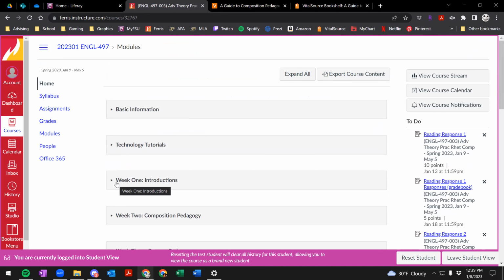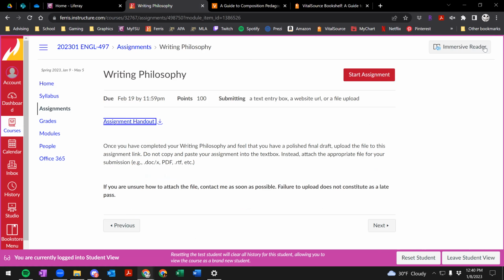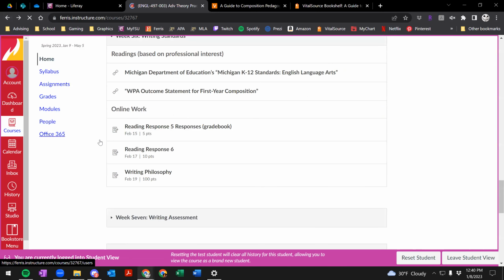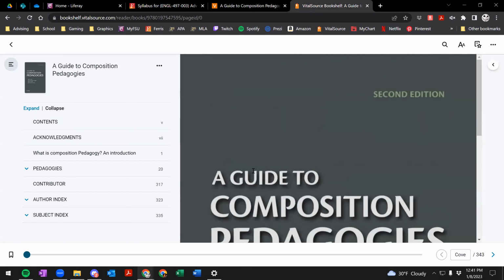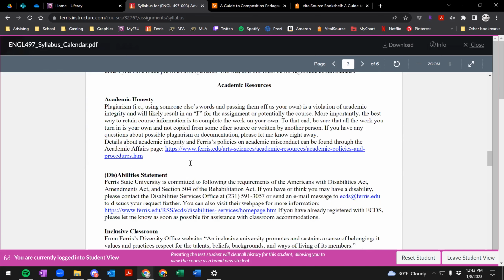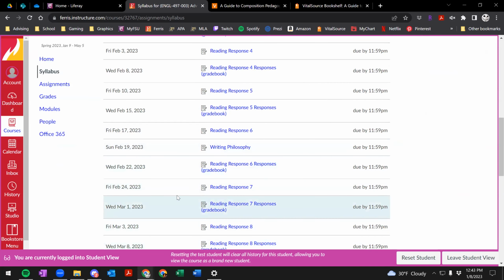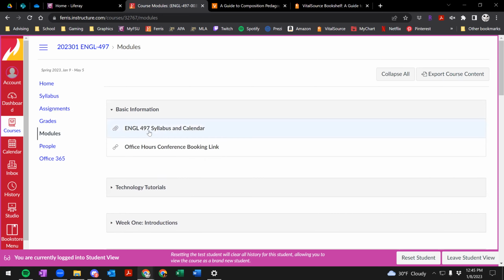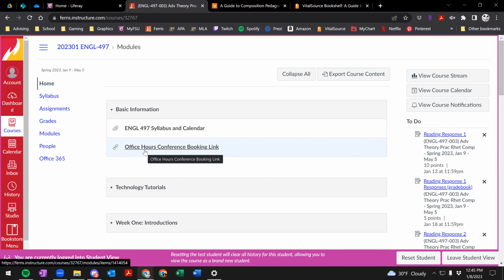ENGL 497: Introductory Video